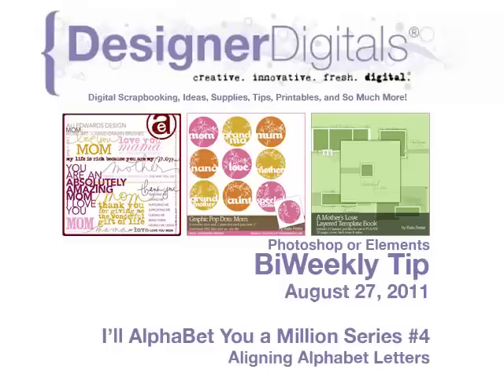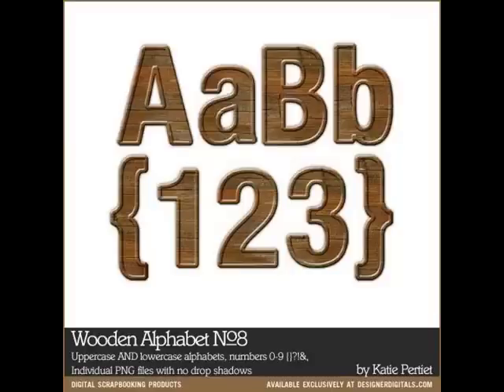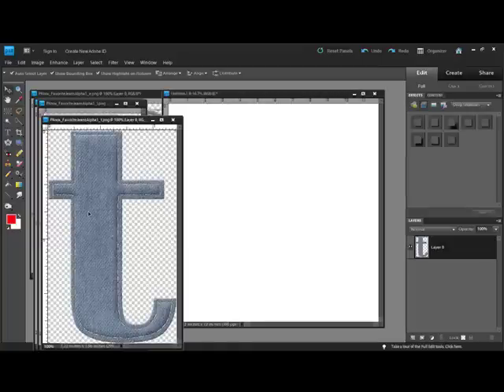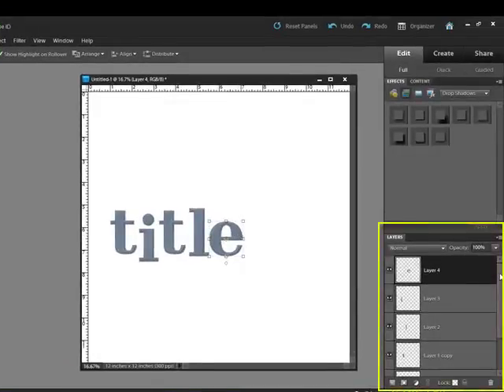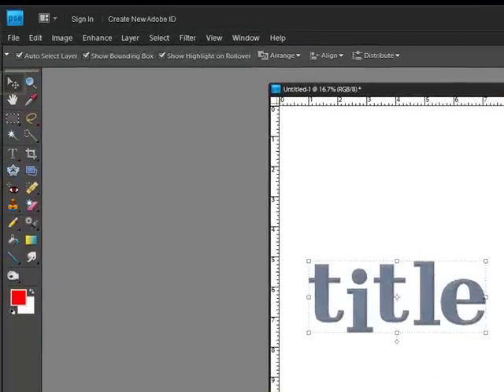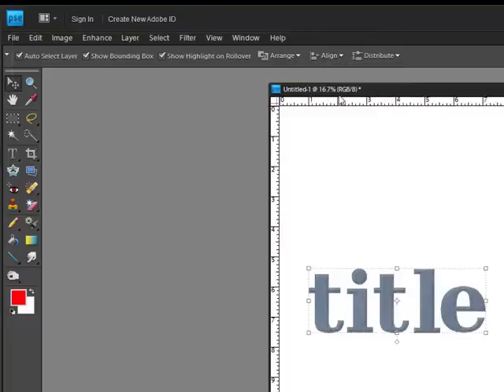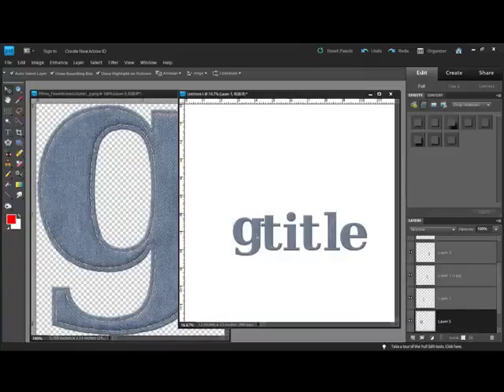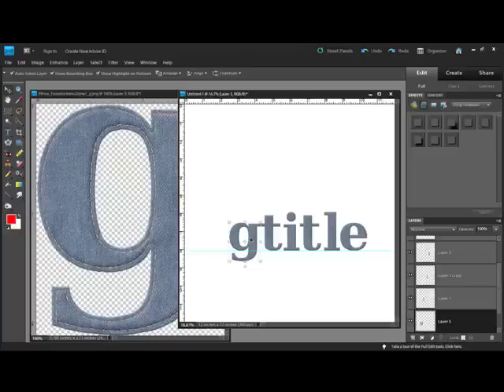Aligning Alphabet Letters in Photoshop and PSE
Weekly Adobe Photoshop and/or Photoshop Elements Video how-to from DesignerDigitals. This week: Aligning Alphabet Letters in Photoshop and PSE.